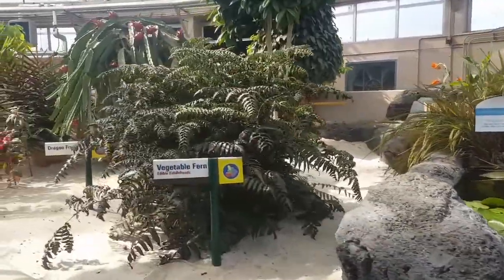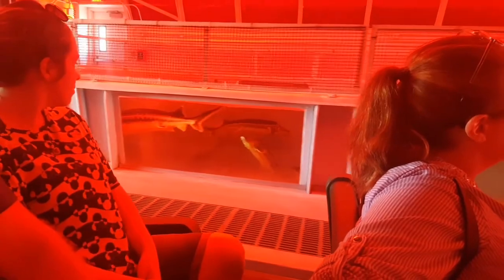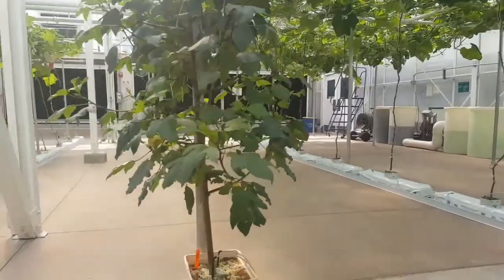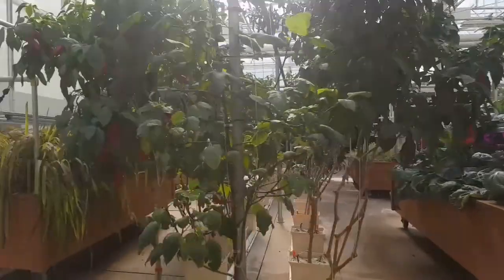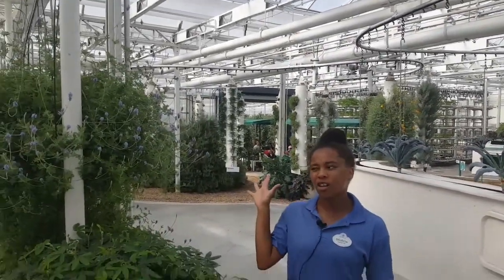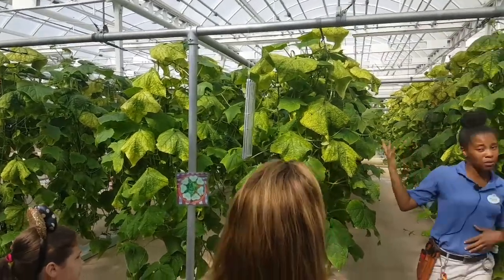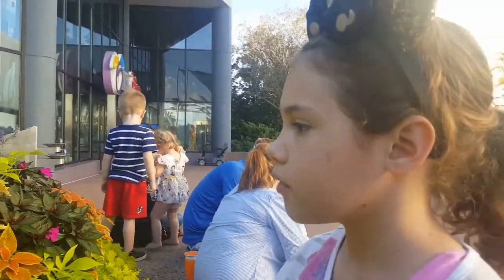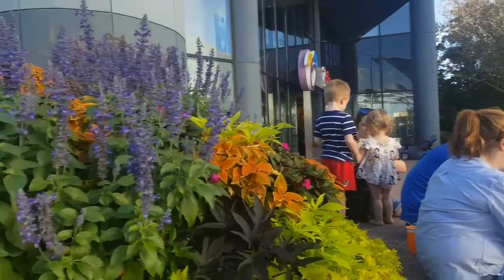Disneyworld day 3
Our 3rd day at Disneyworld was fantastic